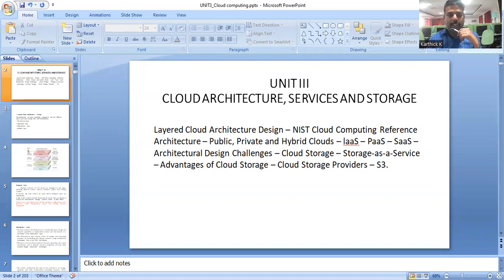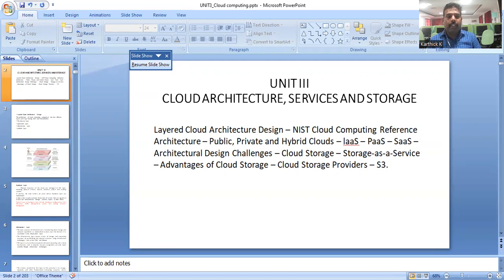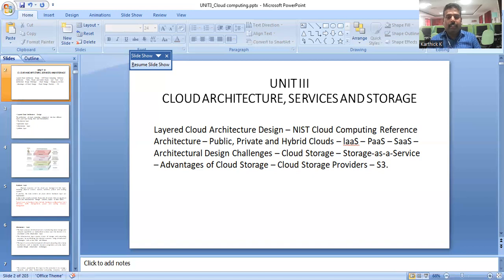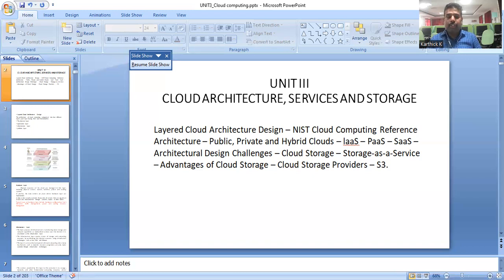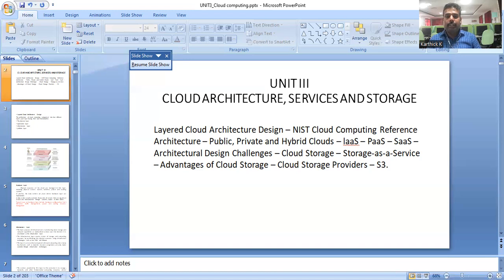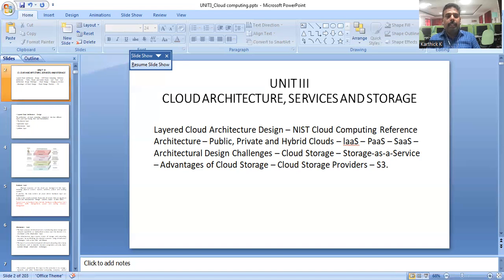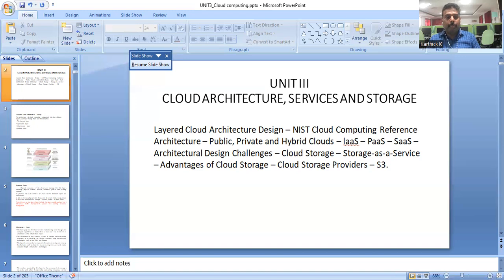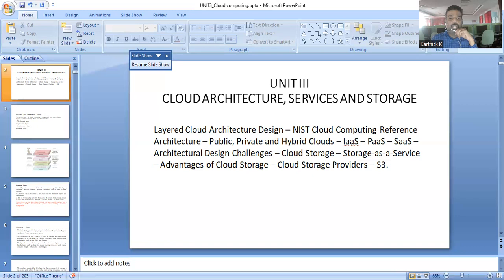CS8791 cloud computing